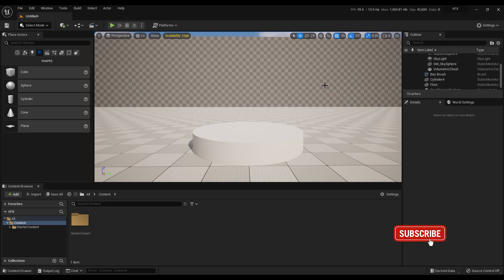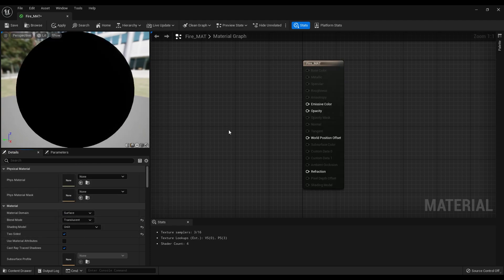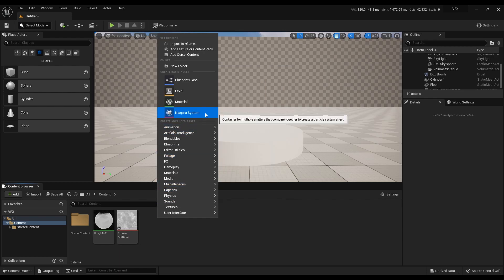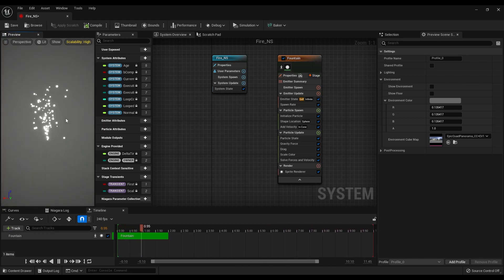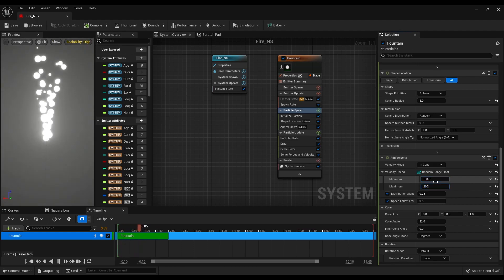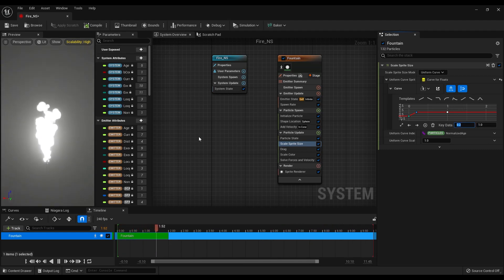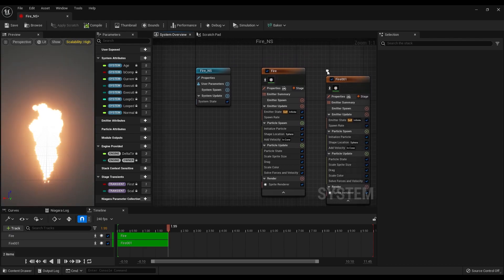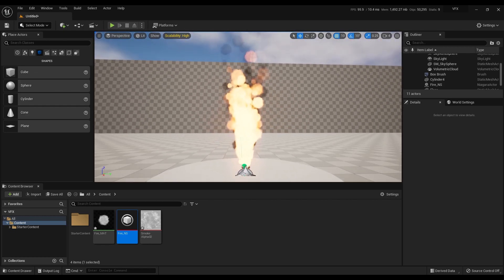Unreal Engine 5 Fire Effects Tutorial for Beginners (Easy)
Ready to bring the heat to your game development? In this Unreal Engine 5 tutorial I'll walk you through the essentials of creating stunning fire effects.

- Key moments:
0:00 Intro
0:14 Import Texture
0:45 Create Material
2:20 Create Niagara System
8:00 Final Result
8:19 Outro